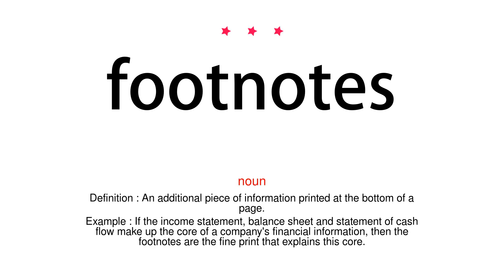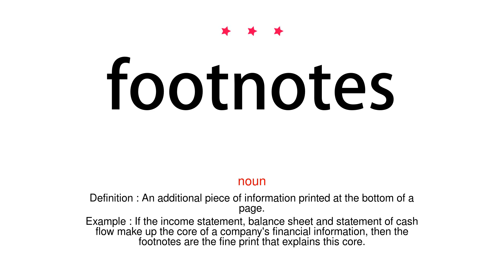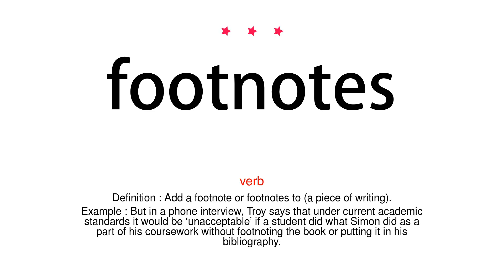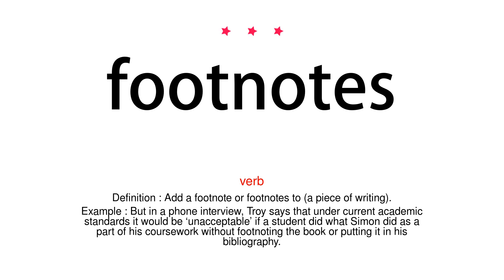How to pronounce footnotes - Vocab Today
The pronunciation of the word footnotes in Amercian accent is demonstrated in this video. If the word is from another language, such as brand name, it will be pronounced in its original language. Based on the word frequency, this is of 3 stars difficulty.

The word footnotes has the following meanings:
1. (noun)
Definition : An additional piece of information printed at the bottom of a page.
Example : If the income statement, balance sheet and statement of cash flow make up the core of a company's financial information, then the footnotes are the fine print that explains this core.
2. (verb)
Definition : Add a footnote or footnotes to (a piece of writing).
Example : But in a phone interview, Troy says that under current academic standards it would be ‘unacceptable’ if a student did what Simon did as a part of his coursework without footnoting the book or putting it in his bibliography.